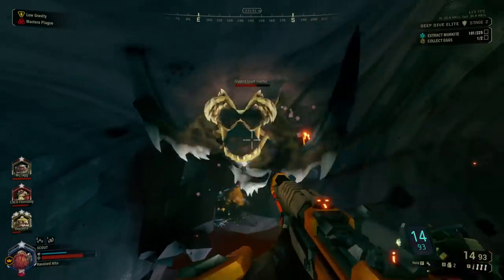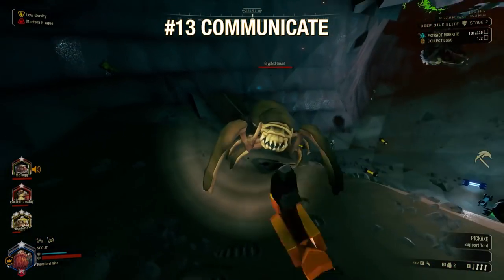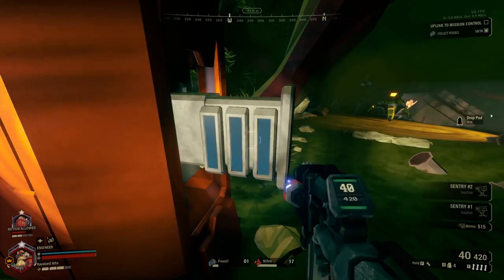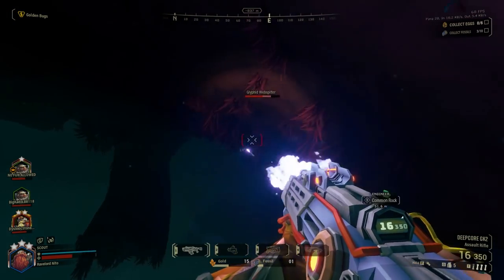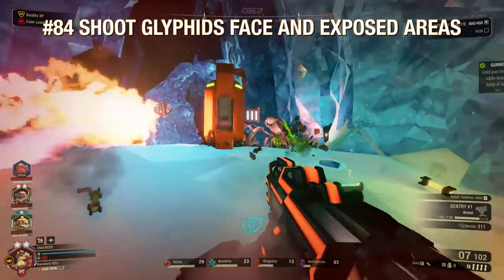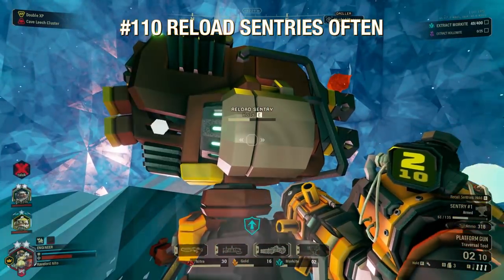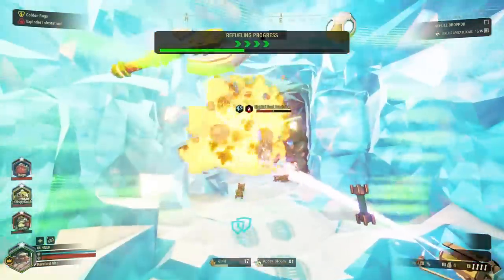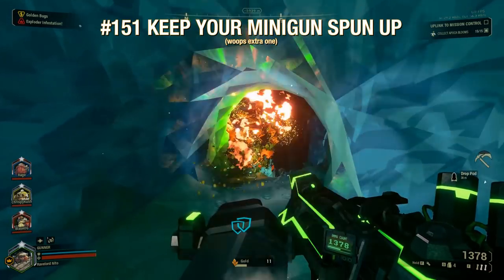150 Tips & Facts for Deep Rock Galactic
Timestamps for Sections:
0:00 Intro
1:18 Basic gameplay tips and starting advice
12:04 Crystalline Caverns
12:26 Fungus Bogs
13:10 Dense Biozone
13:35 Sandblasted Corridor
14:05 Radioactive Exclusion Zone
14:34 Glacial Strata
15:25 Salt Pits
16:05 Magma Core
19:59 Combat advice and Wildlife
20:53 Engineer Tips
23:56 weirdly out of place BET-C tip
24:12 Driller Tips
27:45 Scout Tips
29:50 Gunner Tips
32:19 ERR://019%T#/

Ive been compiling these tips for about a month and the list is still by no means comprehensive, but I hope these are useful for anyone looking to get a better handle on the game! There is a high probability for a part 2 list given how many I thought of that didnt make the first cut.
Also, I was serious about taking suggestions for more tips too, Ill be writing them down from the comments here along with the usernames so if you've got anything you think should be in there (or just a dumb joke tip) send em my way!

♫ Music from the Deep Rock Galactic OST Volumes I and II